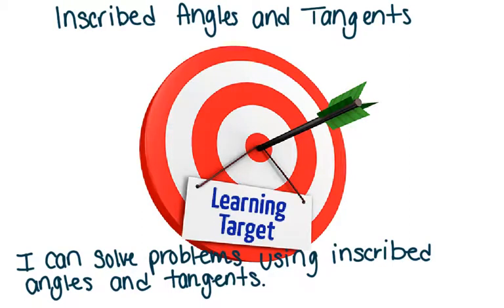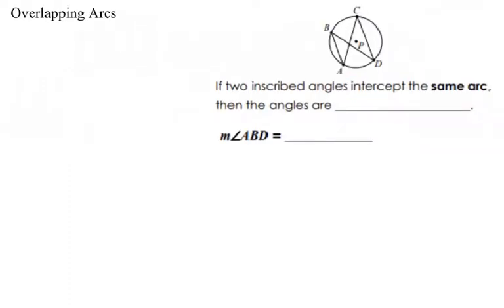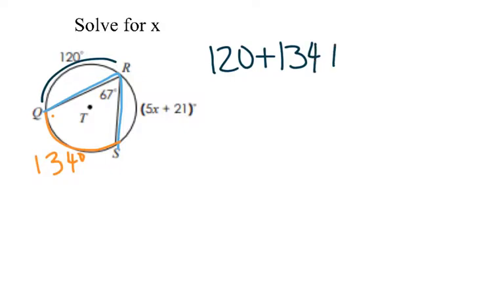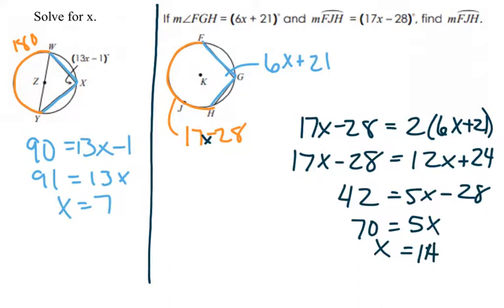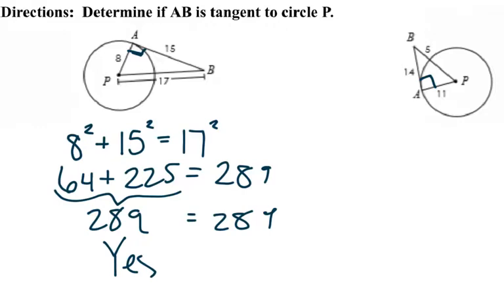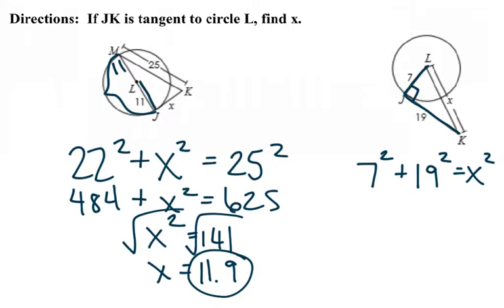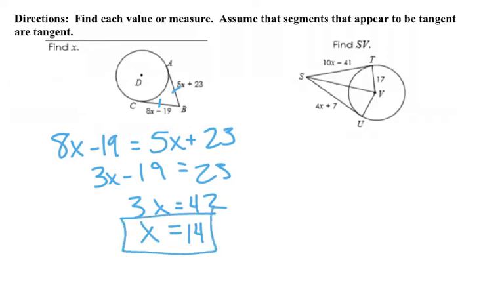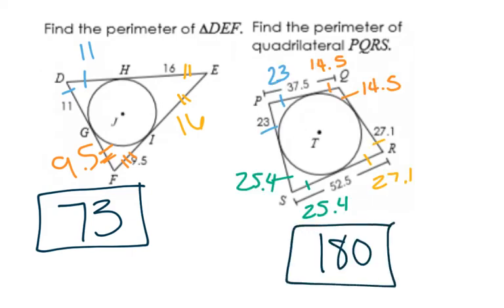Inscribed Angles and Tangents